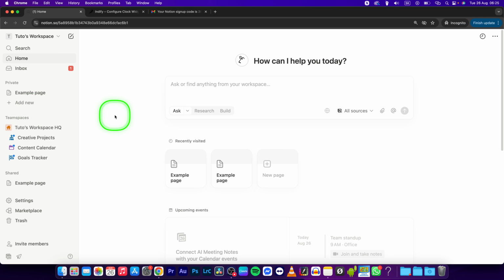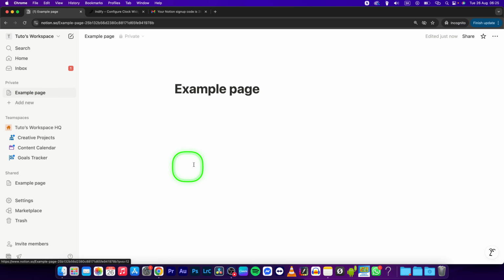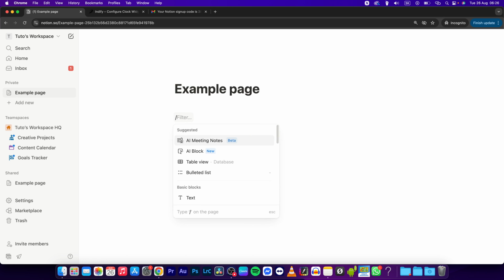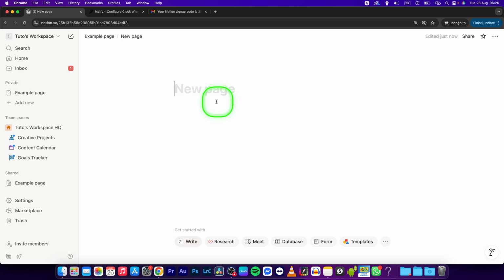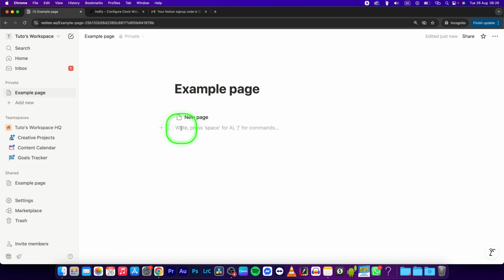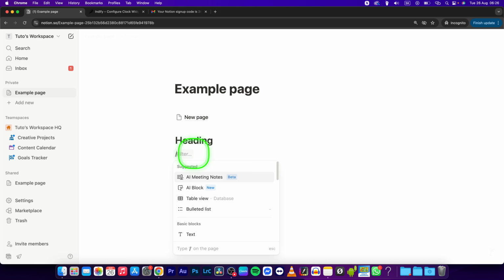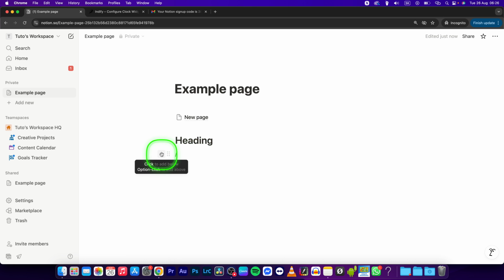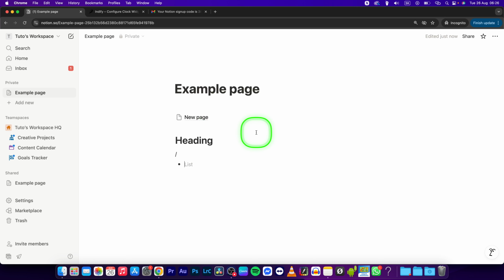How To Create Blocks in Notion | Create content block | Notion Tutorial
Notion create blocks tutorial
How to add blocks in Notion
Notion blocks explained guide
Create content block step-by-step
Notion building blocks tutorial
Use blocks to structure Notion page
Notion text, list, image block guide
Insert new block in Notion
Notion workspace block setup
Notion beginner blocks tutorial